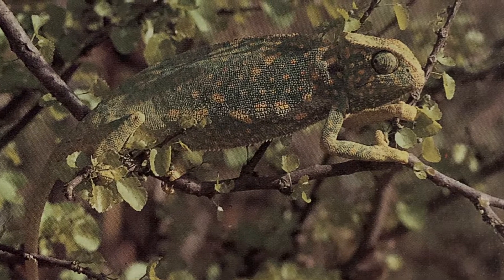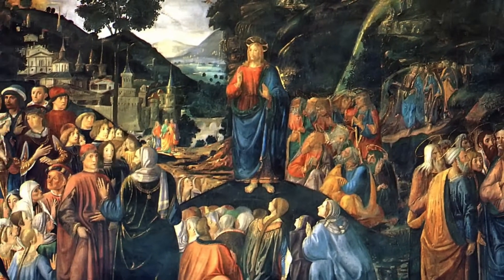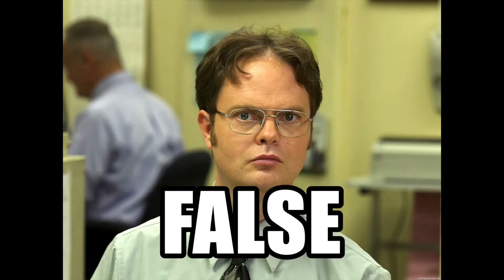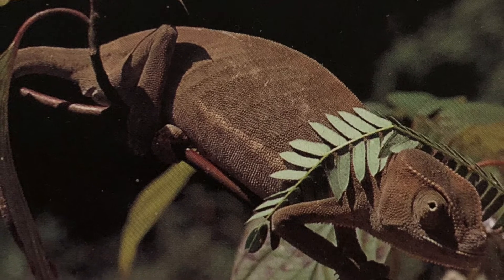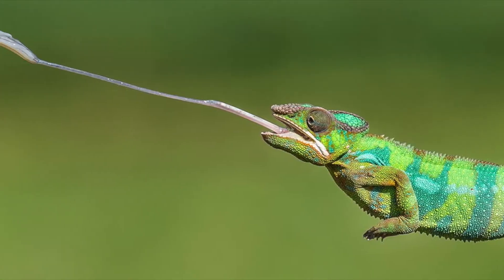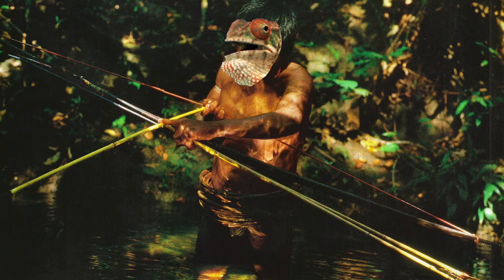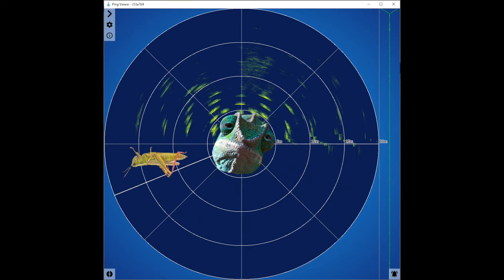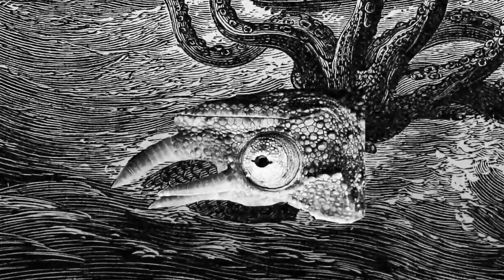How Do Chameleons Hunt?